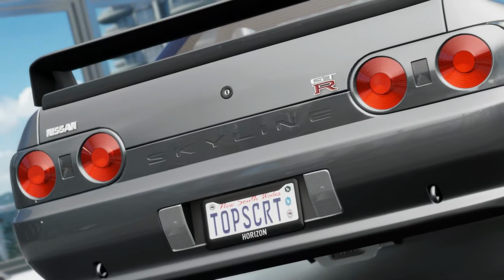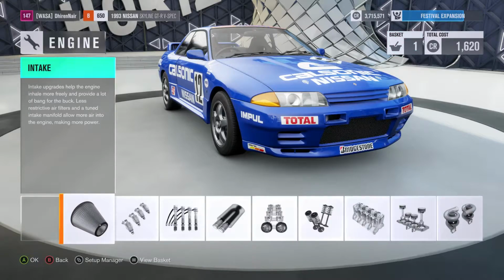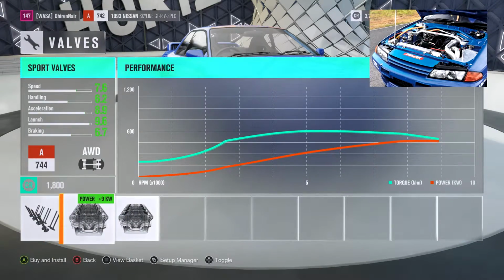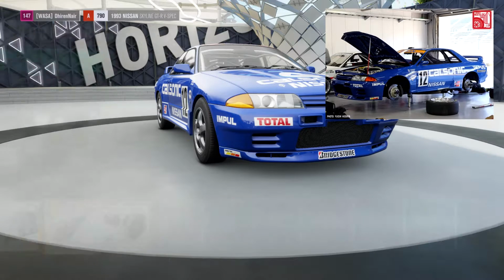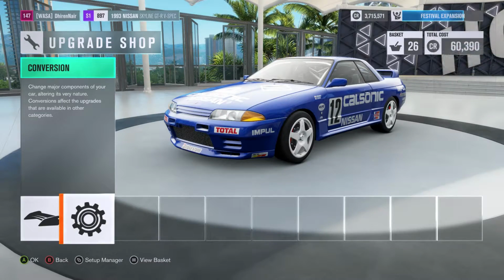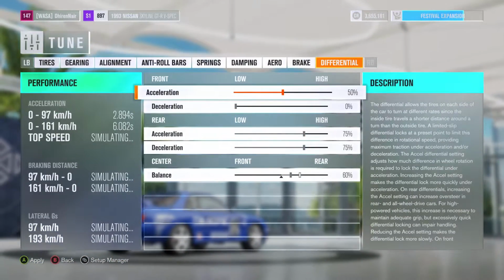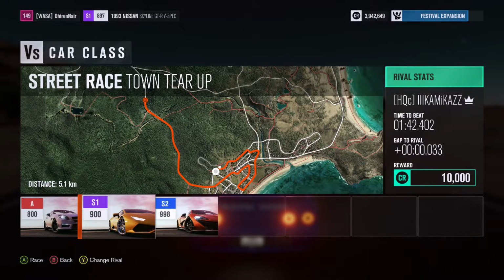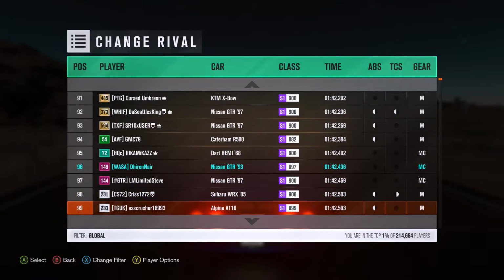'GODZILLA' R32 Build - Forza Horizon 3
Gozilla R32 Replica build on Forza Horizon 3 with a RIVALS TOP 100  time trial. I tried my utmost to build this car to a 100% replica of everything i could control. My first connection with this car was when I was 9 years old playing Gran Turismo 2, back then I had no idea what i was doing, or why this car held so much significance. Thankfully to having a YouTube channel, I can sum it up in words today. The result is an outstanding car that will live on much
longer than the days that we will. Enjoy the video!

Nissan Skyline GT-R R32 Calsonic Race Car Specs:

Overview:
- RB26DeTT N1
- 2.6 L In-Line 6 Cylinder
- Twin Turbo
- 650 HP / 485 KW
- 4WD
- 4 Wheel Steering

Some channel INFO:

Schedule: 1 video every 3 days
Recorded using: Elgato HD60
Microphone: HTC M9 Cellphone
Rendered on : Sony Vegas Pro 13.0
Console: Xbox One

Peace!